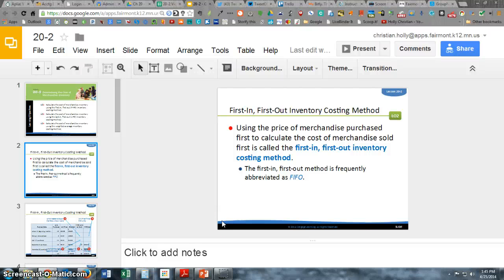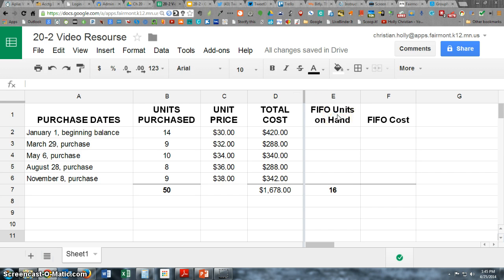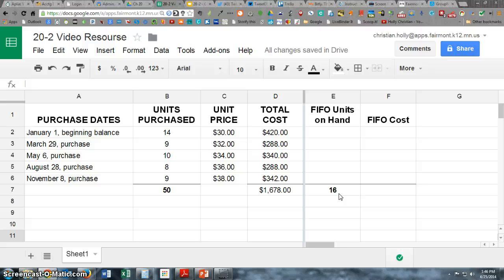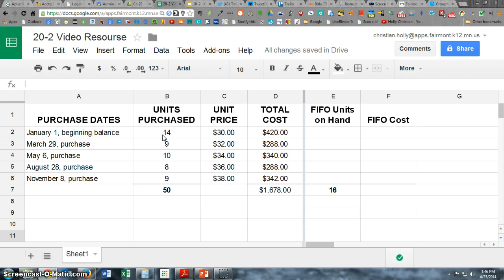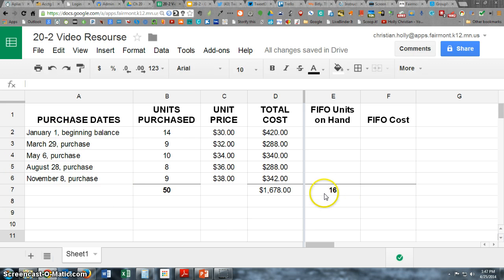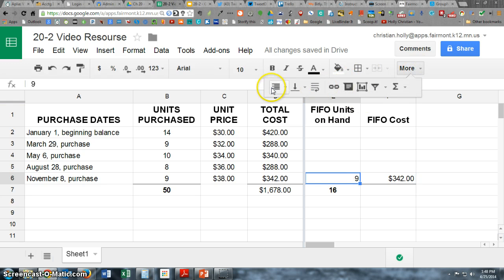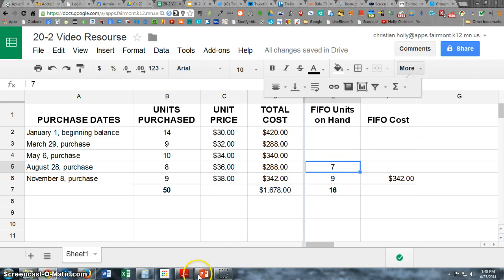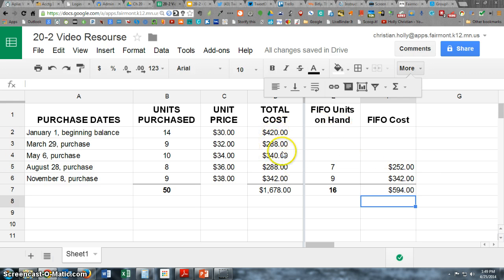How To FIFO